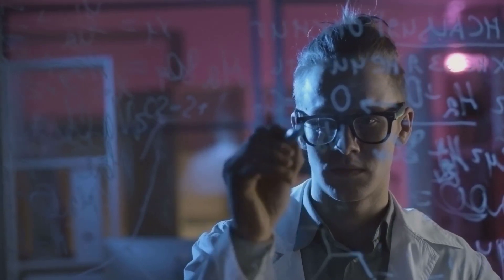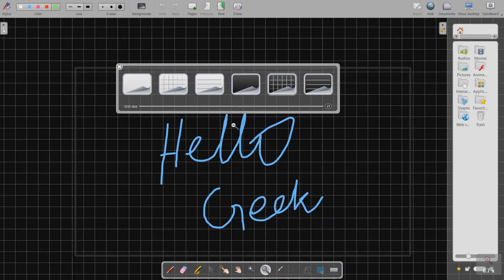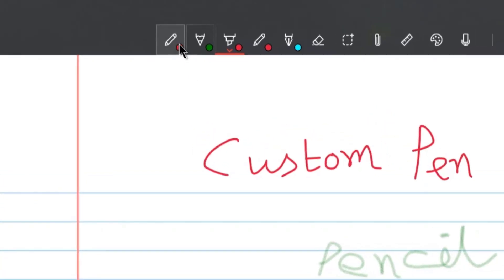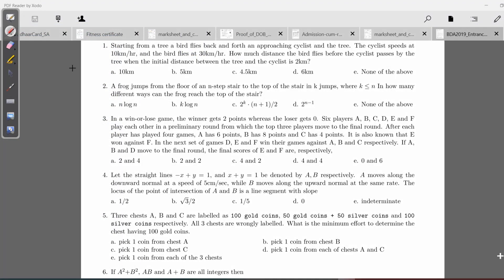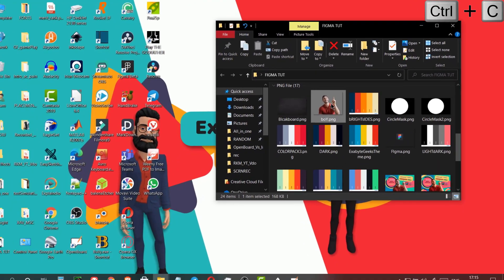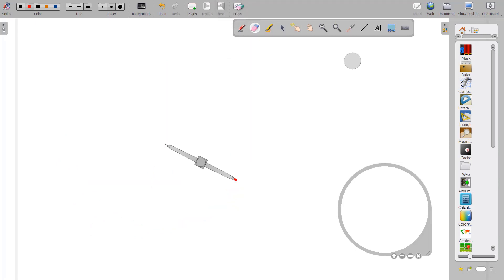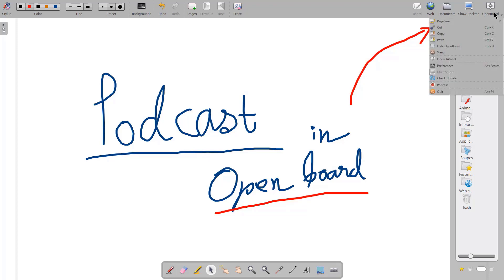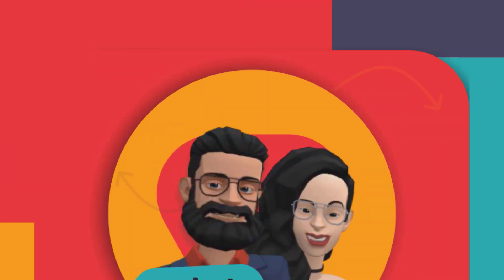OpenBoard Or Inkodo -Which One is better? || [Make Khan Academy Like Video]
Always wanted to use digital boards? draw, and take handwritten notes? sketch ideas? interact with pdfs and other documents?
Then Geeks, this is the video you would want to watch.
In today’s video we are gonna compare between open board(which is an interactive whiteboard mainly for schools and universities) and inkodo(a digital note-taking app).
Both of these softwares are wildly used for it’s features and user-friendlyness respectively. However, we all have our own favourites, right?
So in this video we are gonna compare the two on some key features and arguments and then let you decide which one you prefer. So what are you waiting for, let’s dive in…

Script: Sohham Seal
Video Editing & Direction: Pritam Chakraborty

Chapters:
0:00 Introduction
0:26 Key Points
1:00 Page Orientation-OpenBoard
1:18 Page Orientation-Inkodo
1:42 Pen Style- OpenBoard
2:15 Pen Style- Inkodo
2:27 Color-OpenBoard
2:40 Color-Inkodo
2:52 PDF import/Export
3:54 Pricing
4:14 Image Import
4:40 Tools of OpenBoard
5:50 Tools of Inkodo
6:16 Screen Recording-OpenBoard
6:44 Conclusion
7:11 Outro

Attributes:
1. Video by Ketut Subiyanto from Pexels
2. Video by Pressmaster from Pexels
4. Screen Recorder Used
 a. OBS
 b. Camtesia